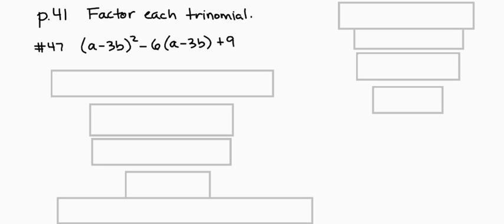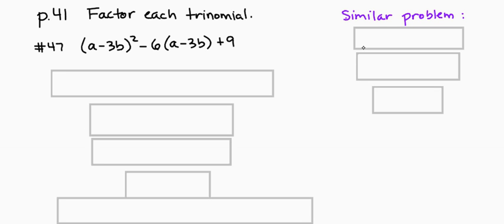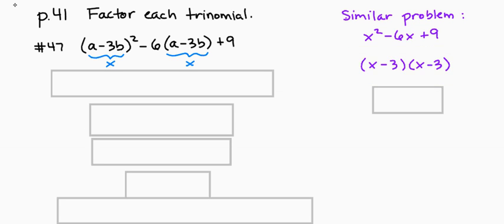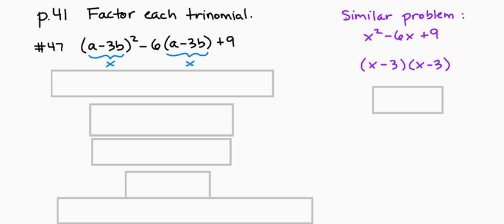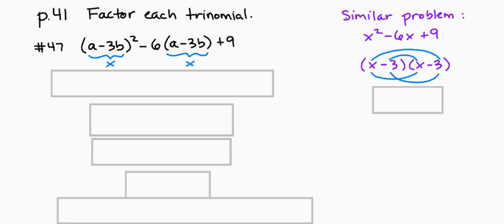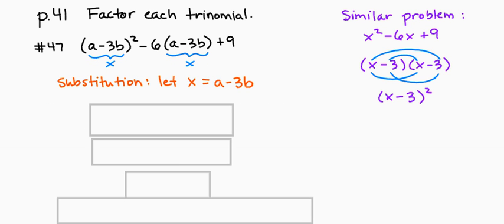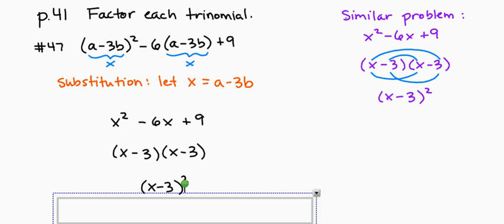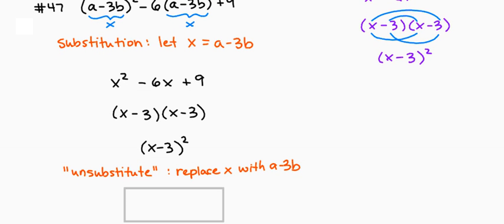pc video R 4 p 41 #47